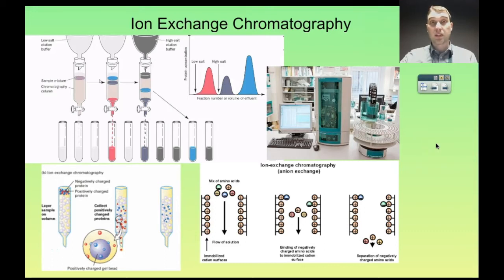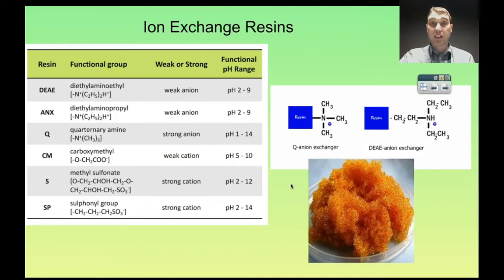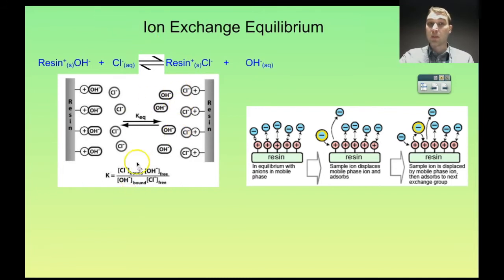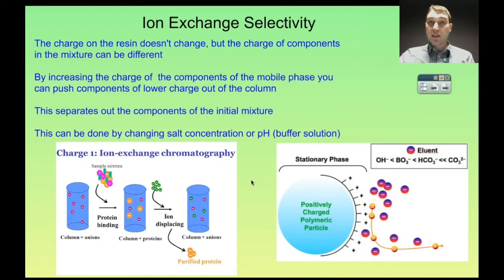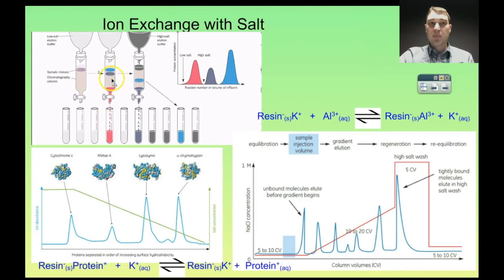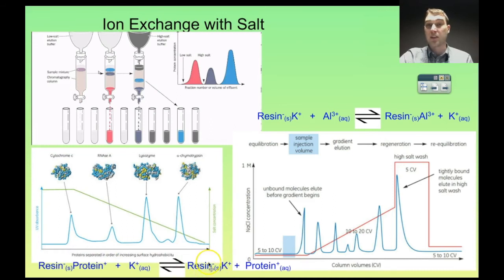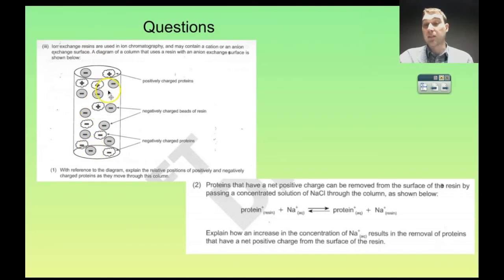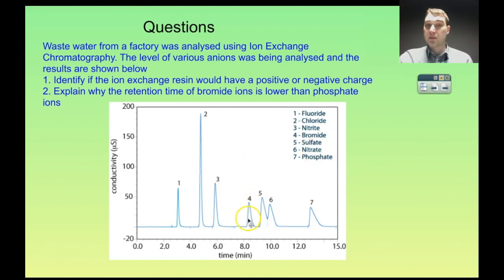Flippin' Science- Topic 1.4 Ion Exchange Chromatography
In this video I talk about how ion exchange chromatography works, why it is useful and go through some questions on its use.